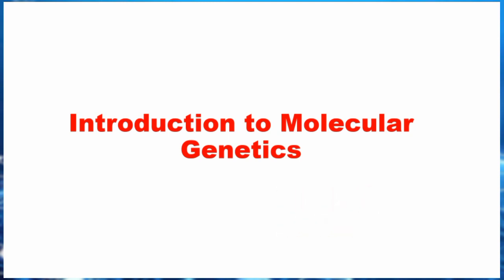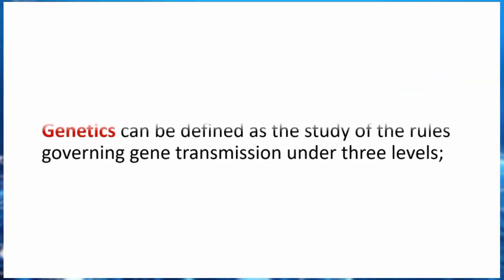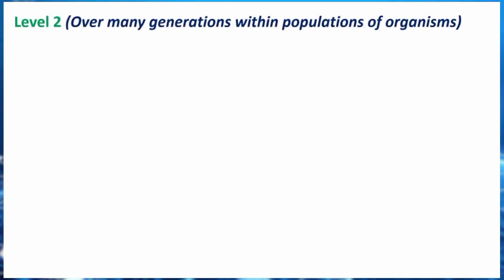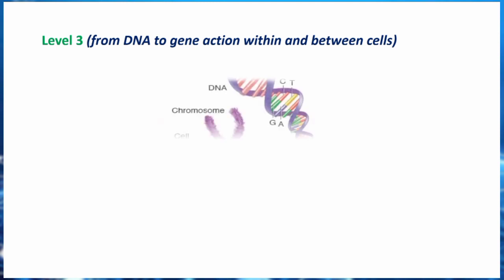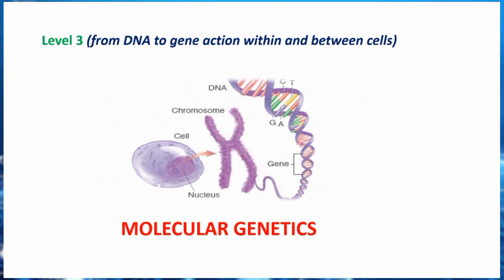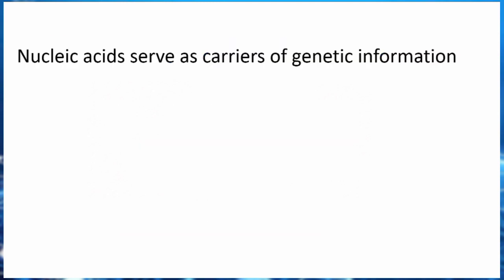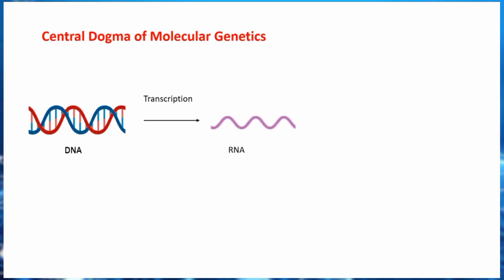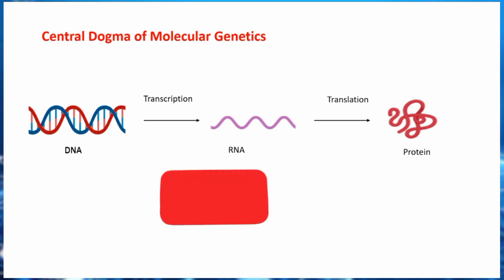Introduction to Molecular genetics || introduction to Molecular biology || module 1a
in this video, I have given a vivid but short general overview of molecular genetics. stay glued for my subsequent videos.